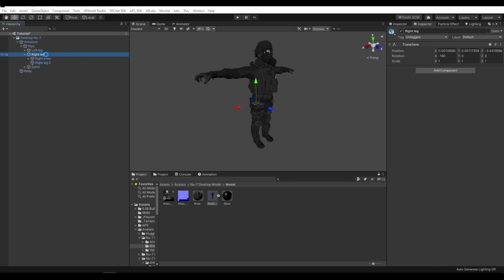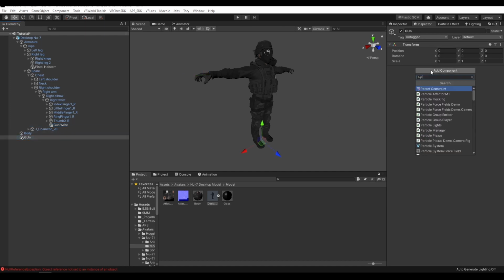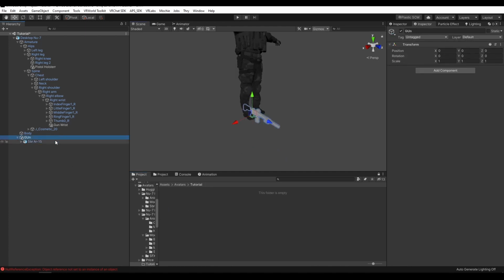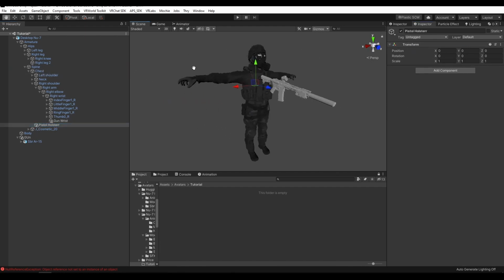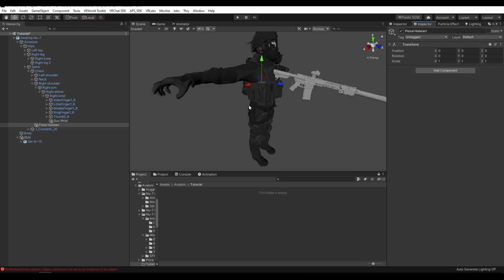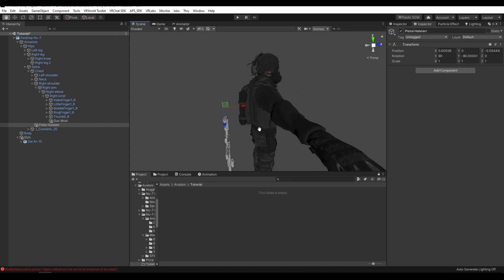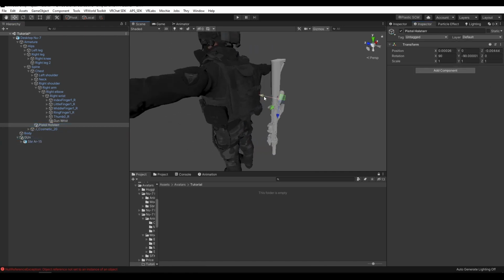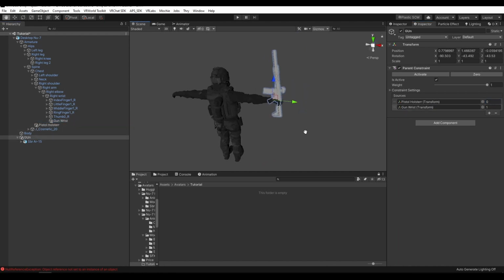Simple Unity Parent Constraints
For parent constraints which are more optimized than 2 objects in 2 different places